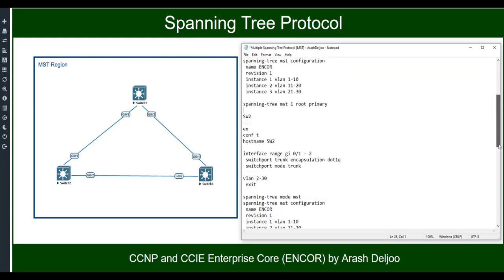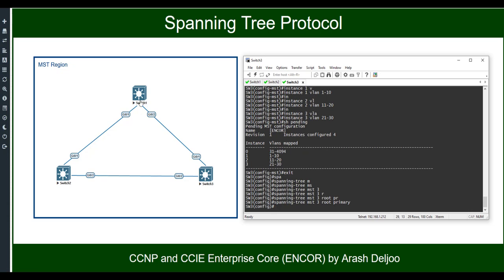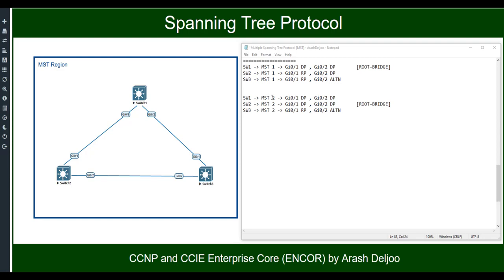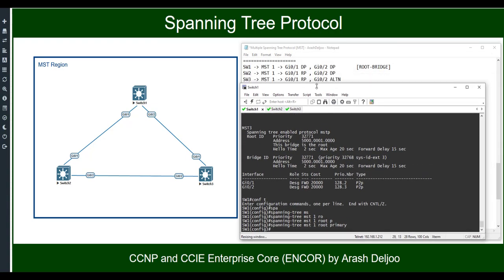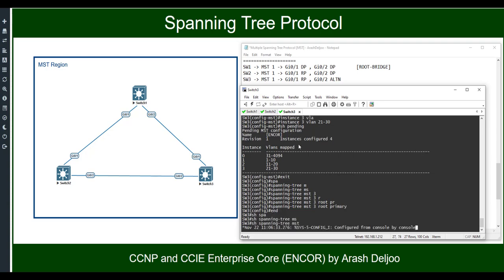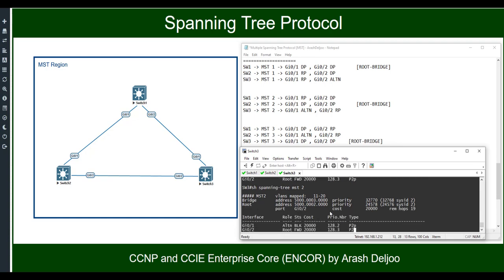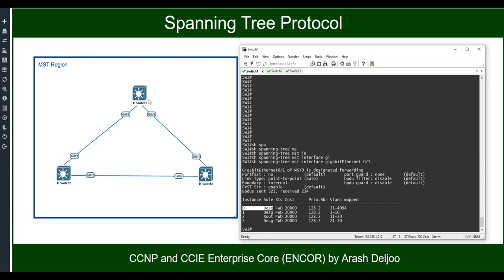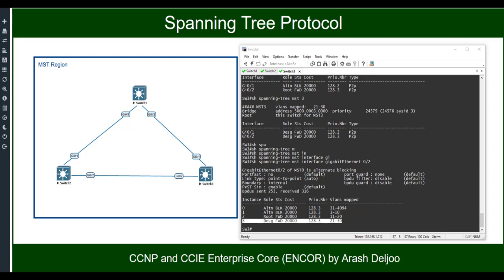8 STP - Multiple Spanning Tree Protocol (MST) - ArashDeljoo Part6